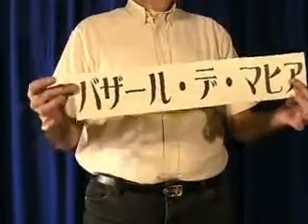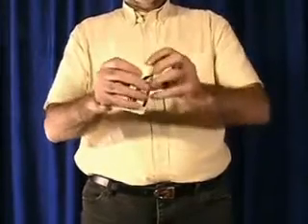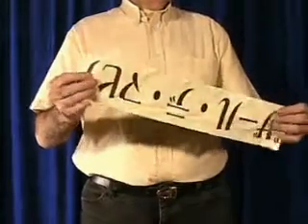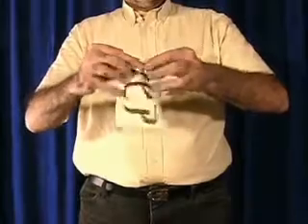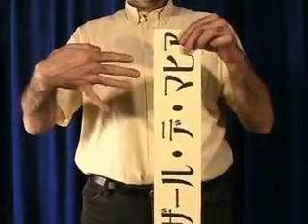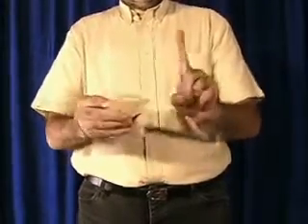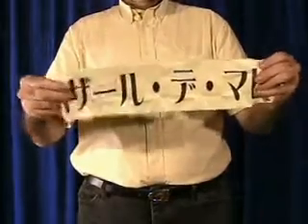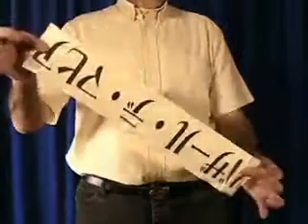Torn and Restored Paper by Fu Manchu Trick www octomagic com